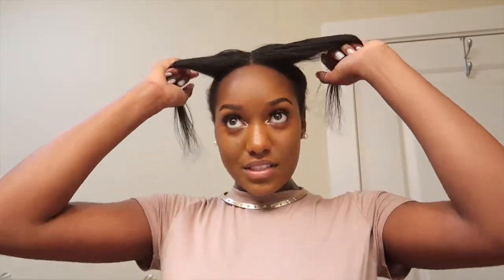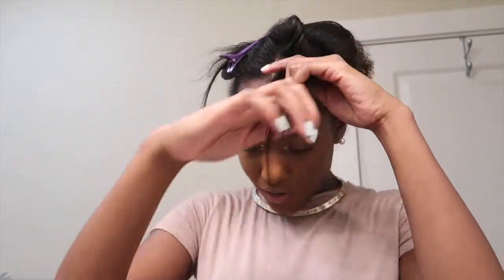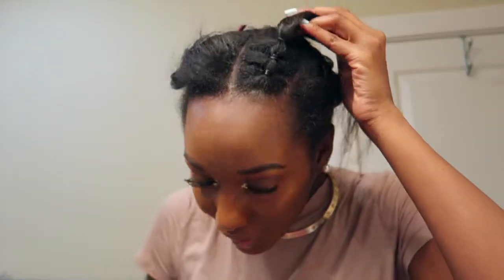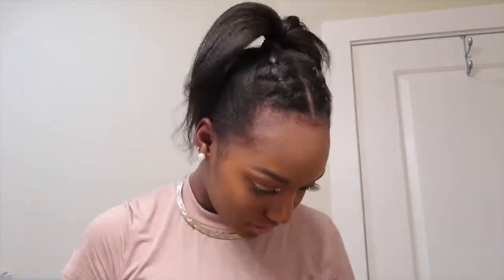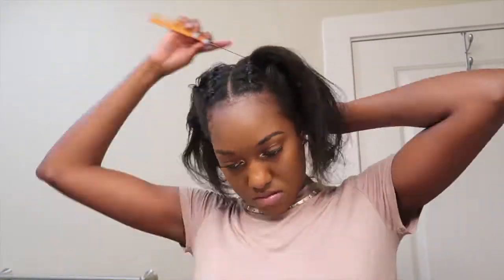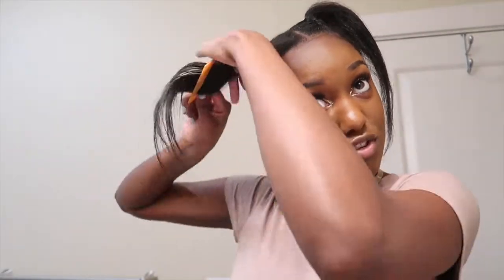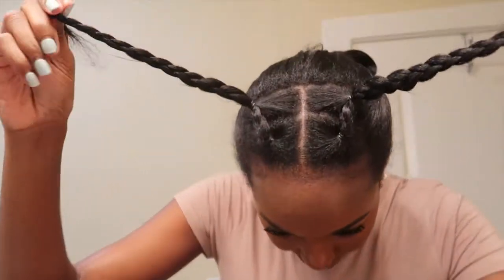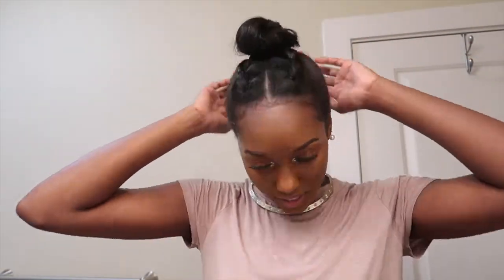Trying TRENDY Rubber Band Hairstyles On Straightened Natural Hair | KENNEDY SIMONE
► IN THIS VLOGMAS...
I try the trendy rubber band hairstyles on my straightened natural hair!
⇢ WATCH THIS VIDEO TO SEE ALL OF THE ACTION!!!

if you really read my description box, COMMENT:
⇢ ooh

Age: 20 (October 1, 1998)
Classification: Spelman College Sophomore
Major: Economics
Minor: Management and Organization
Camera: Canon EOS Rebel T5i // Canon g7x mark ii
Editor: iMovie 10.0.5
Height: 5’8”

⇣ I N S P I R E ⇣

⇢ ”If what you did yesterday still looks big to you, then you haven’t done much today”

 ♡Kennedy Simone♡